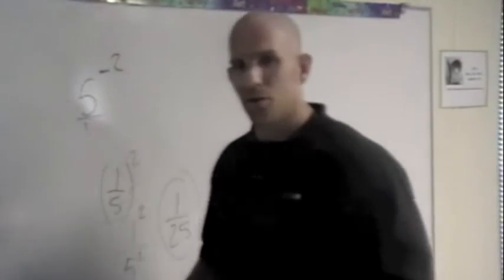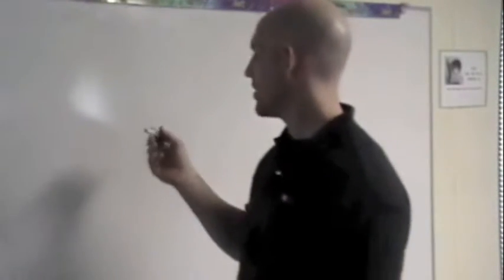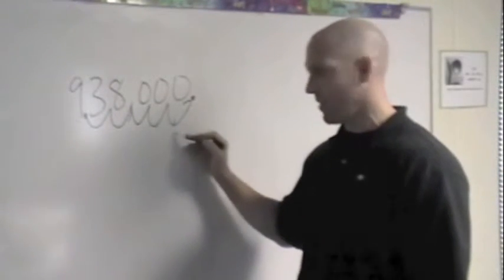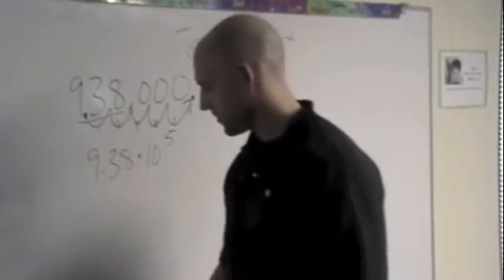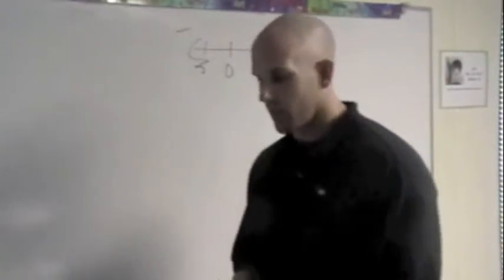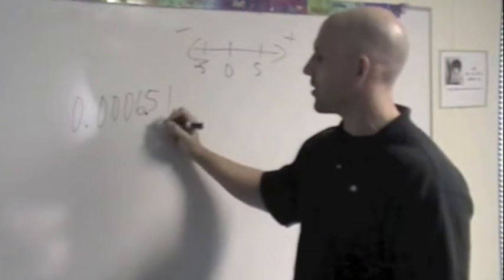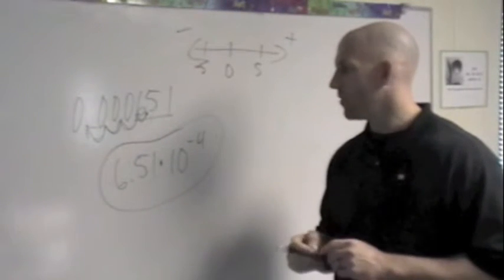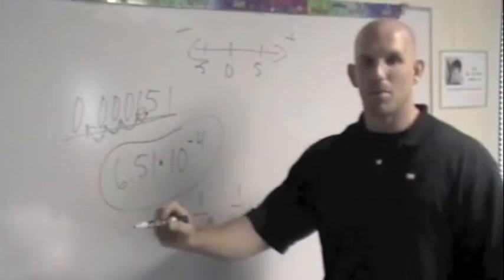Scientific Notation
A quick lesson on how to rewrite numbers, both large and small, using scientific notation.